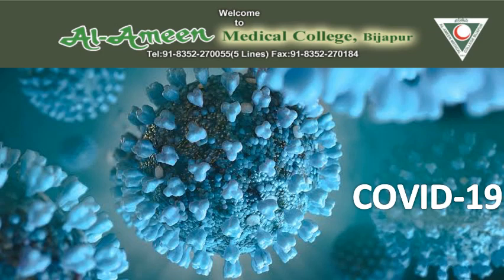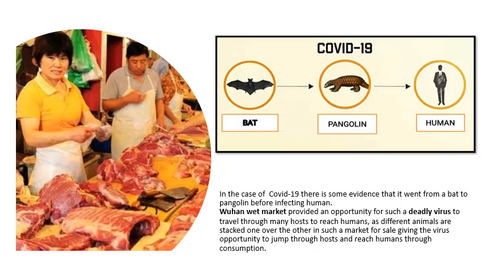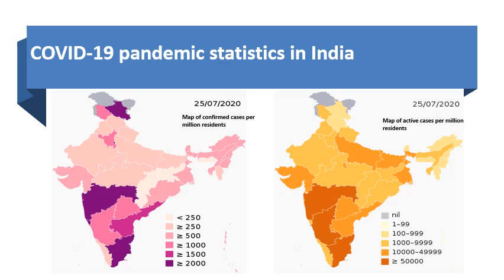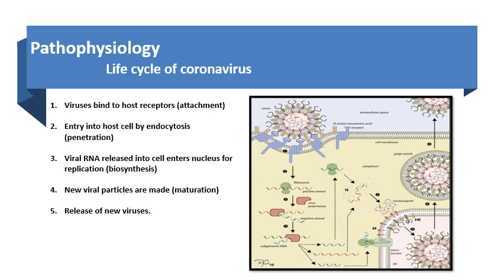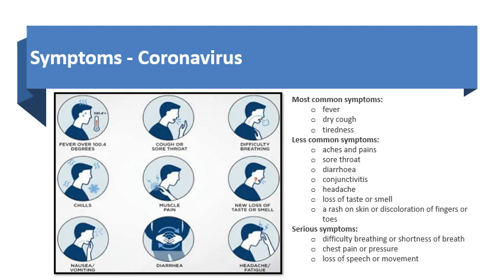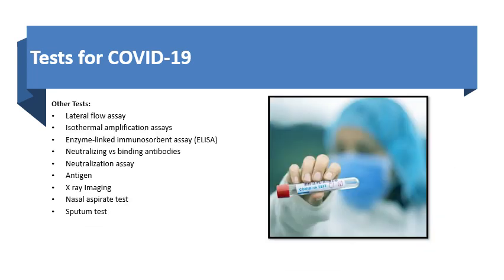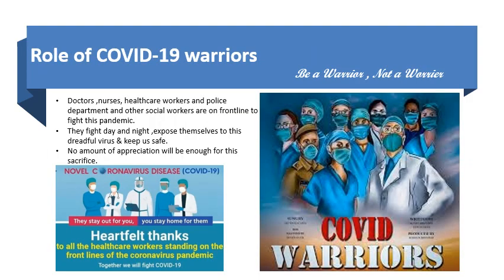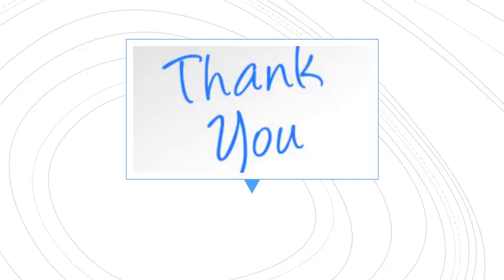Group 9: A presentation on Covid-19 pandemic by 1st MBBS students, Al Ameen Medical College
Online Group Project work given by Dr. Swati N Tikare, Professor, Dept of Physiology This is an informative video on Covid 19 pandemic with a motivational message for all the Corona warriors by Group 9 First MBBS students of 2019-20 CBME batch, Al Ameen Medical College, Vijayapur, Karnataka, India. It is the collective work of 15 students, The project aimed at inculcating and improving research skills, team building, communication skills, art of expression, technical knowledge and leadership qualities among the students.